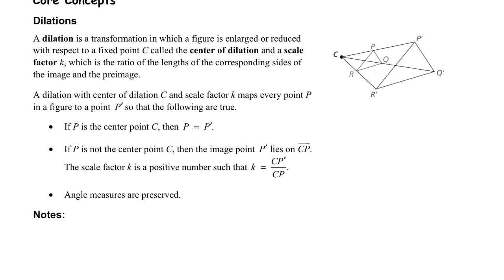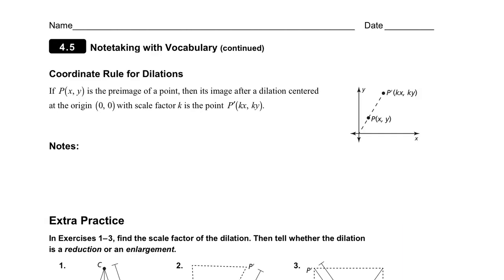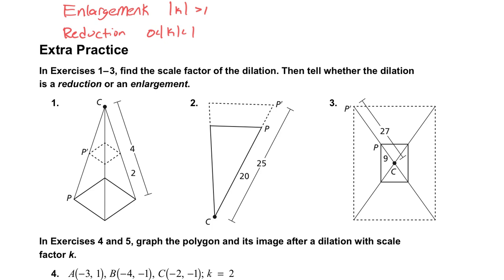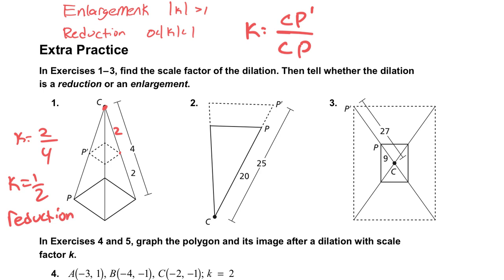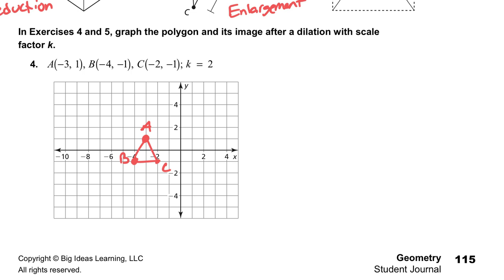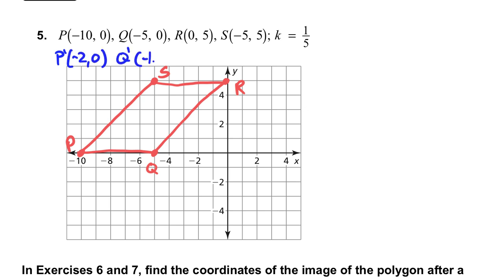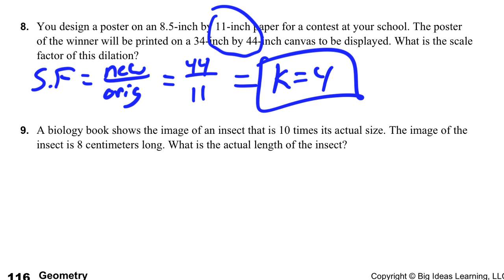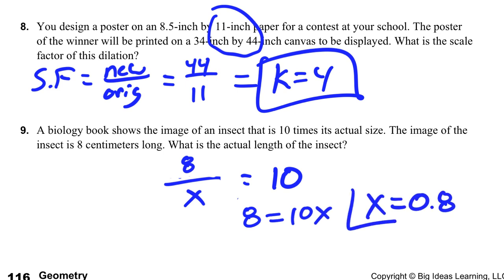Big Ideas Math Geometry - 4.5 notes video